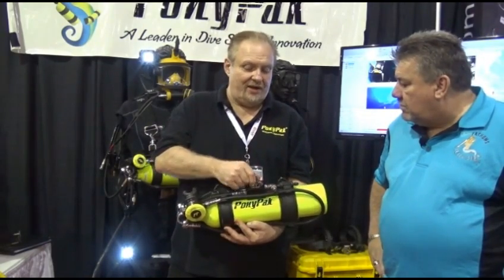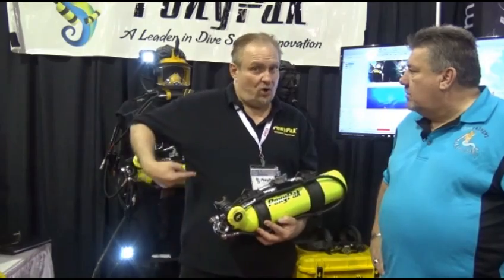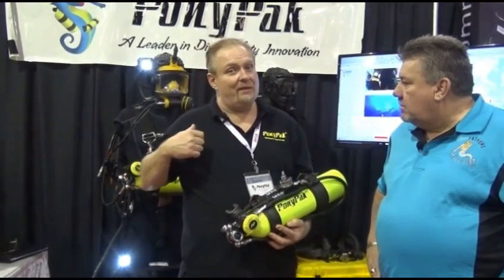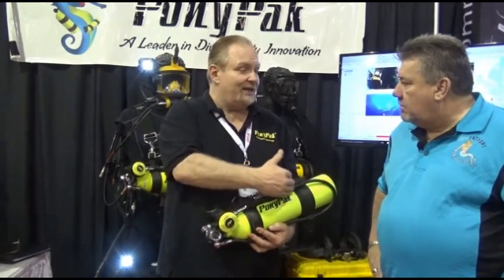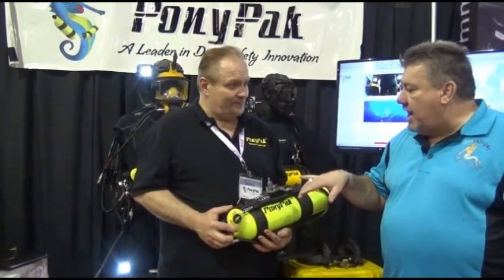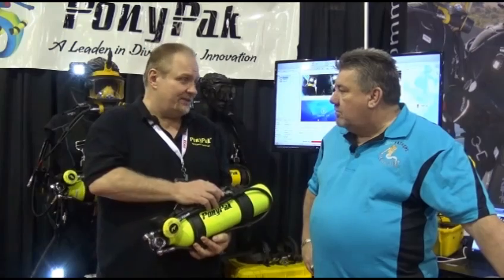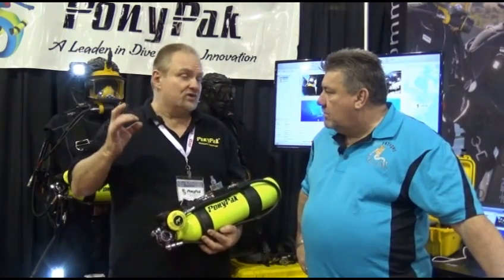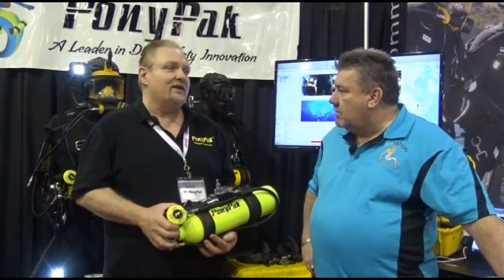BFTV Corners William Messner Of Pony Pac To Get The Lowdown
Our World Underwater 2016 interview with William Messner about his invention, the Pony Pak